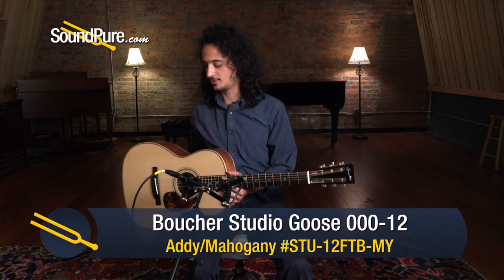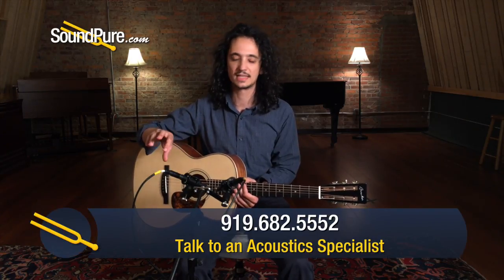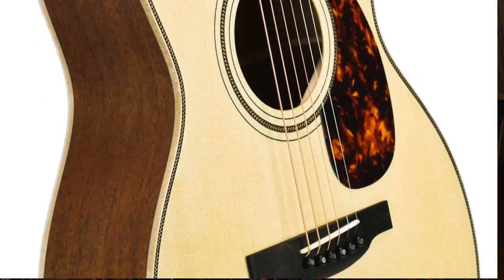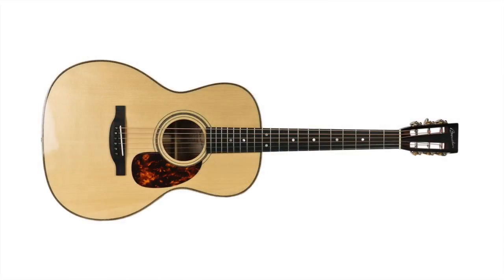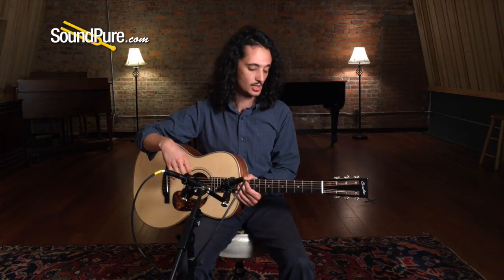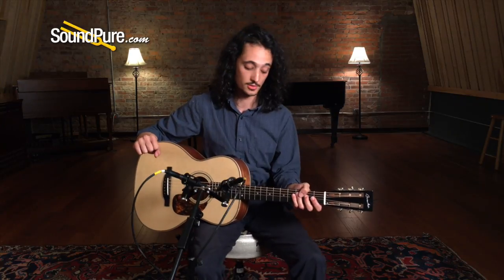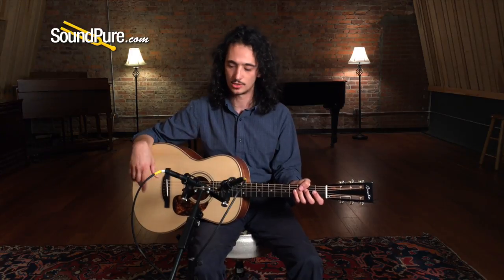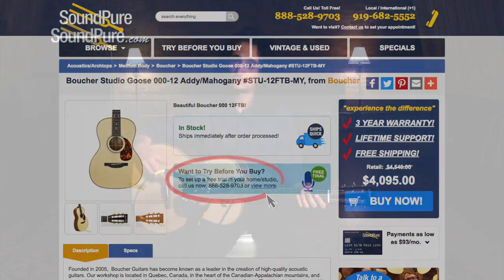Boucher Studio Goose 000-12 Addy/Mahogany STU-12FTB-MY Quick n' Dirty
In this video, Sound Pure acoustic guitar specialist Barrett Brooks describes and demonstrates a Boucher Studio Goose 000-12 (STU-12FTB-MY). This guitar features a AAAA Grade Adirondack red spruce top, and mahogany back/sides. This Boucher has some analogous qualities to a Martin 000-18 style guitar, but pushing into new territory with incredible finesse and only the finest tone woods. If you haven't heard of luthier Robin Boucher, you'll really want to check out his work.

This gear is available for our exclusive, free demo Try Before You Buy program.